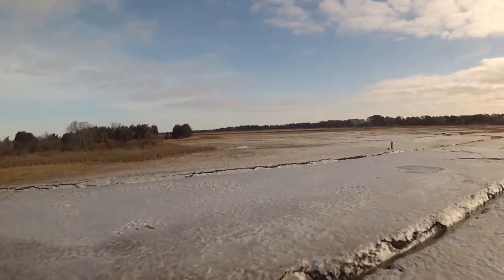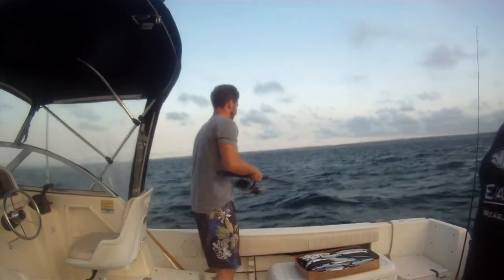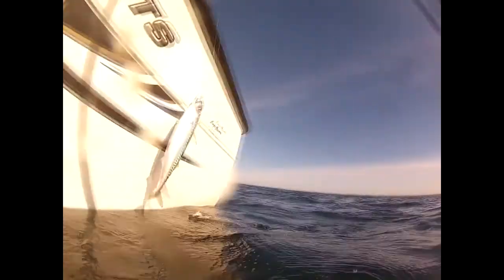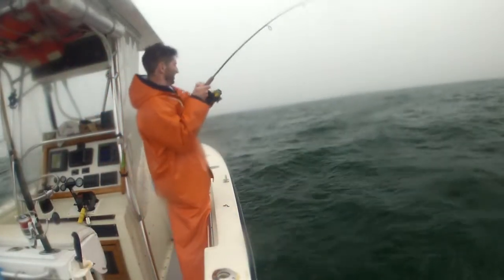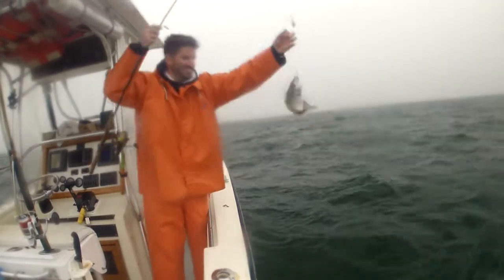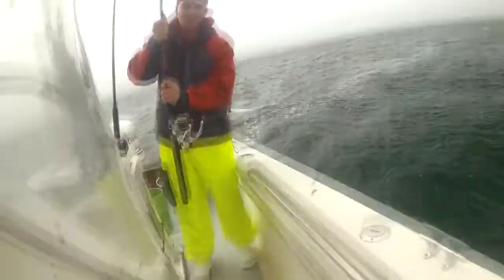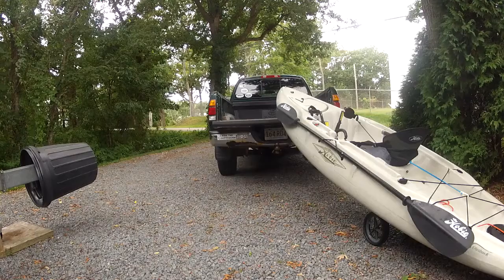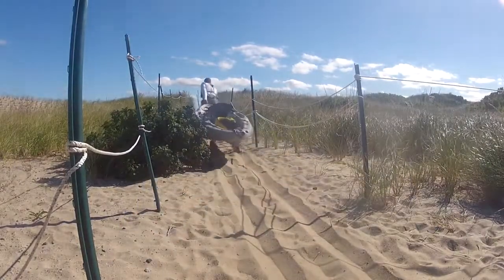3 Cape Cod Fishing Trips for Springtime in your Boat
Once temperatures hit 40 degrees and the snow begins to melt, I start thinking about fishing from my boat.

If you own a boat, kayak or anything else that floats, you can probably relate to how I feel right about now.

So here's a brief video, followed by a more detailed blog post (which you can read about 3 spring-time boat fishing trips I feel may interest you.

Tight lines and take care,

Ryan